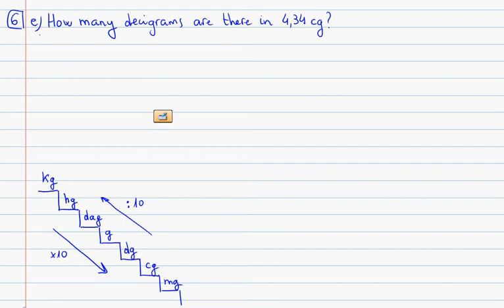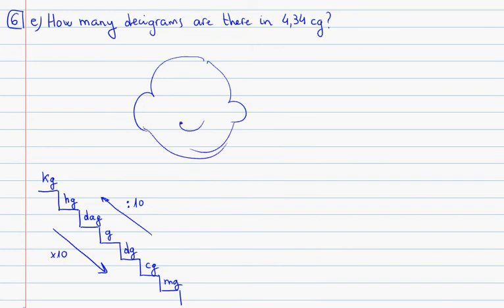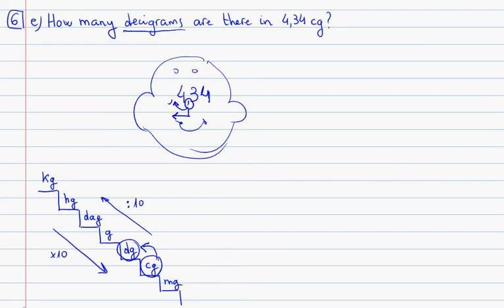SISTEMA MÉTRICO DECIMAL EJERCICIO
Corrección de un ejercicio del sistema métrico decimal